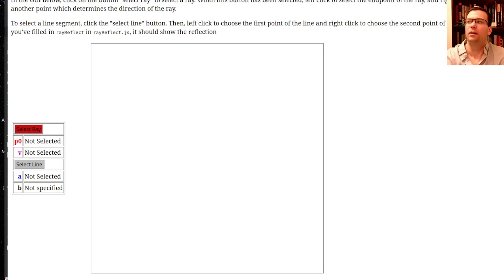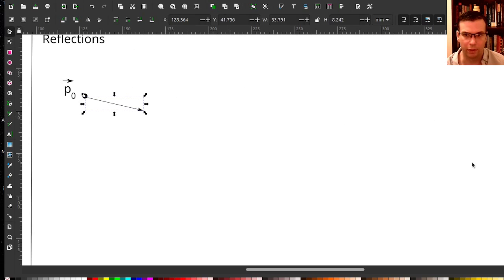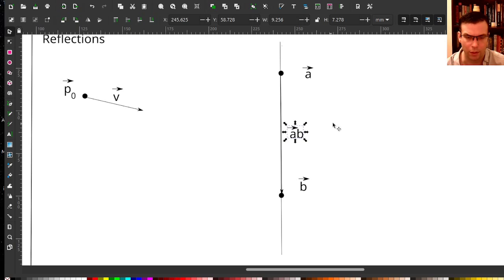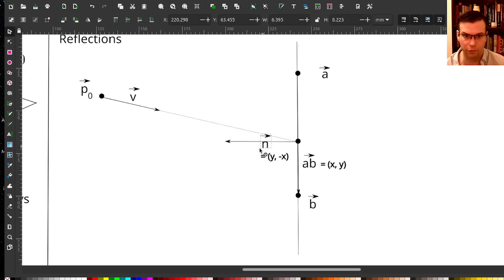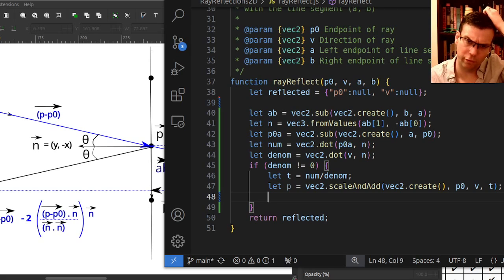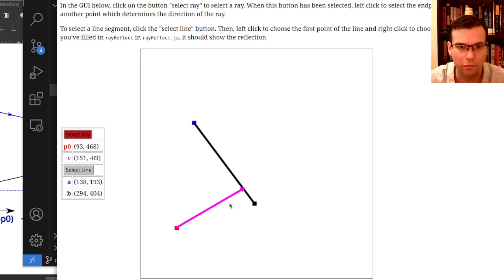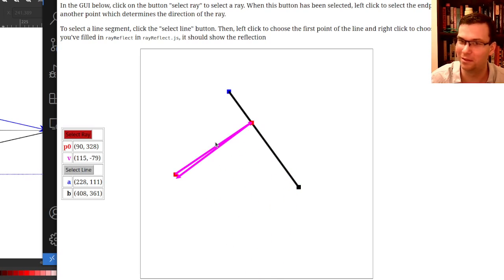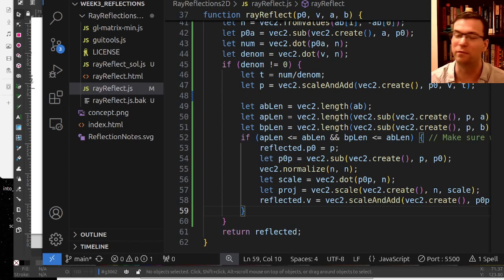Computer Graphics Module 5: Derivation of Ray Reflections (with code!)